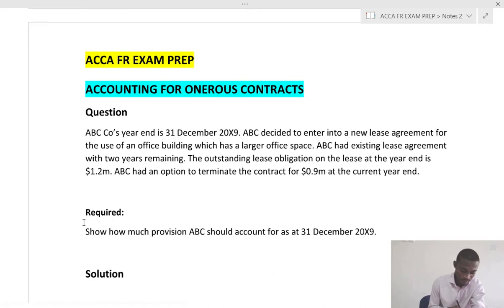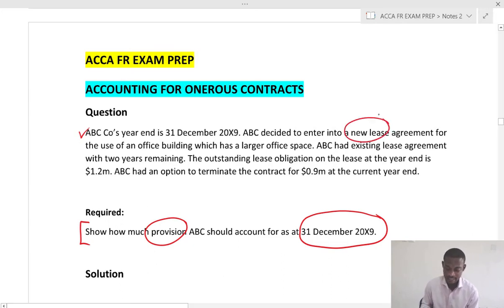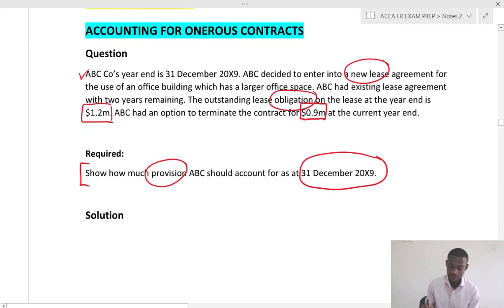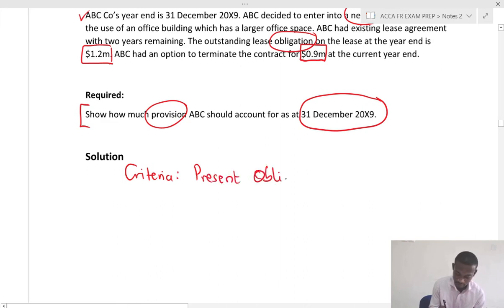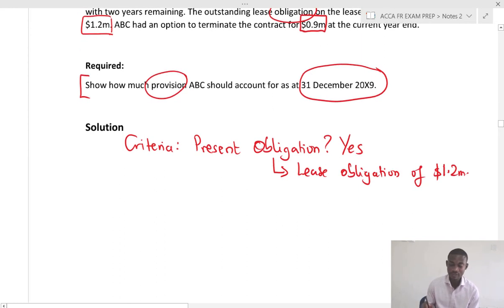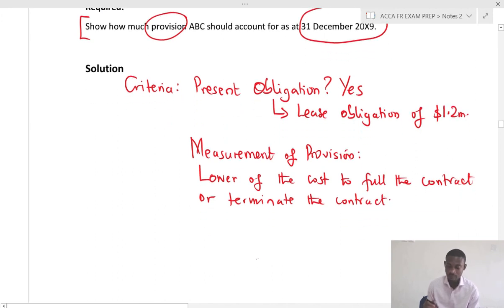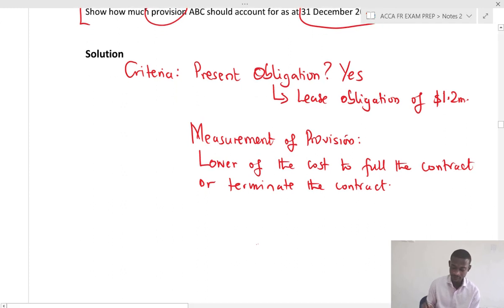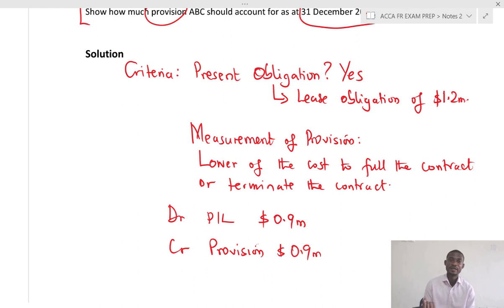Provision for Onerous Contract